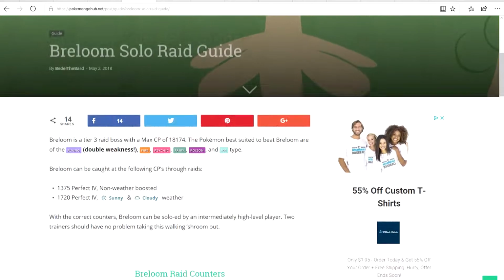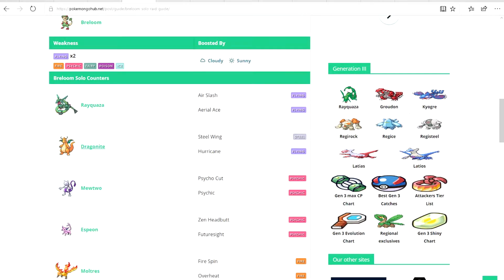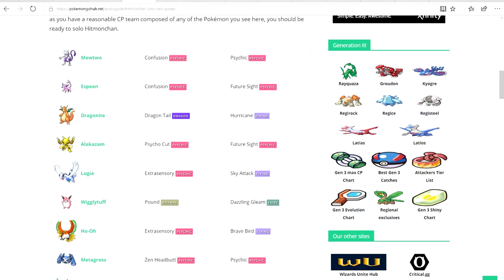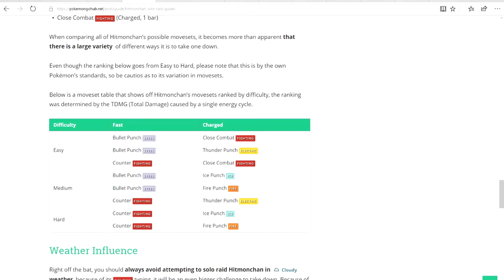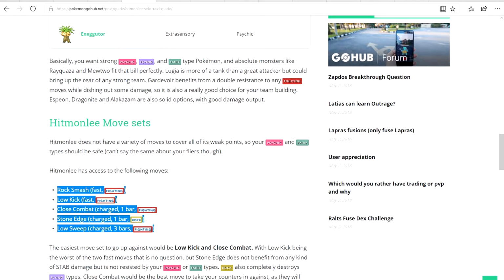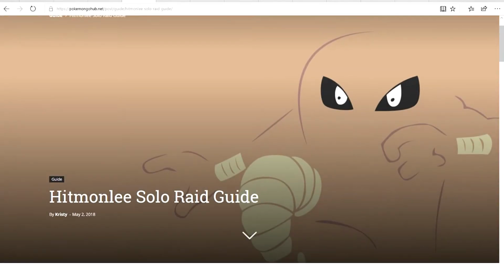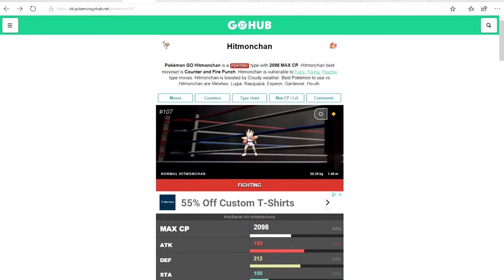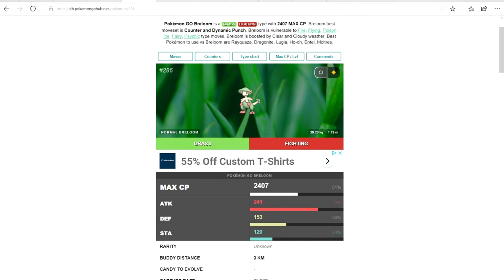New Raid Bosses AND 7 Day Encounter Glitch!?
I'm really liking these small events and raid boss shake ups! Now, when will the dragon event happen? haha xD

Like the video(s) and want further info on Pokémon Go, other games, giveaways, entertaining vlogs and entertaining live streams? :D